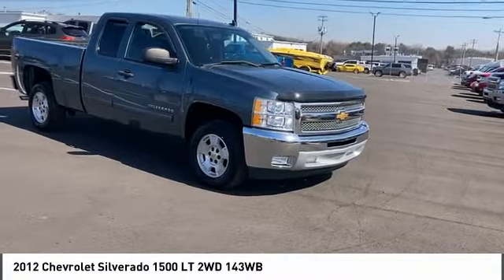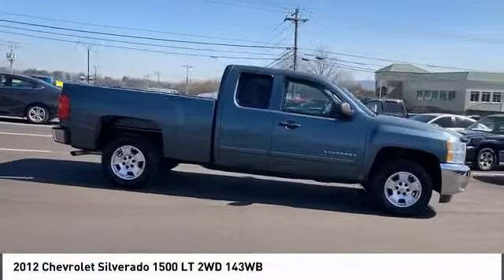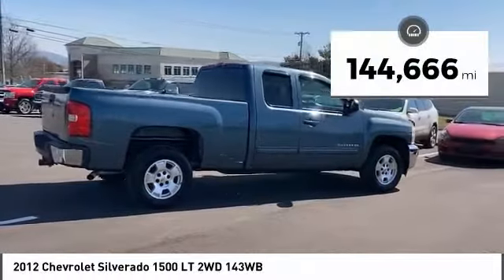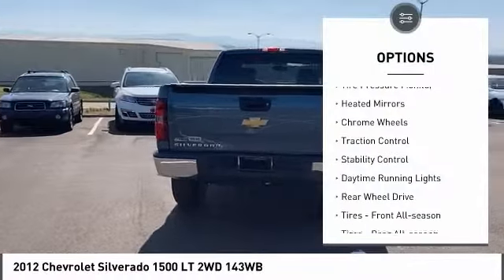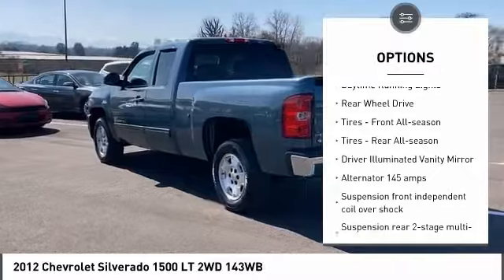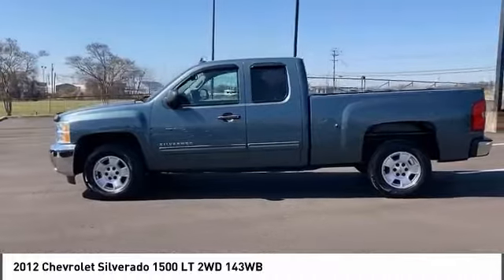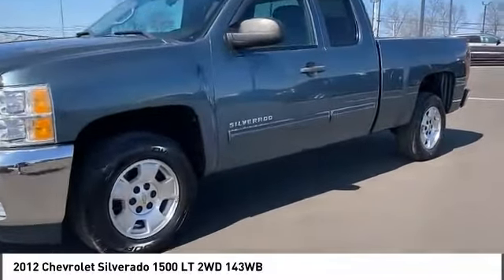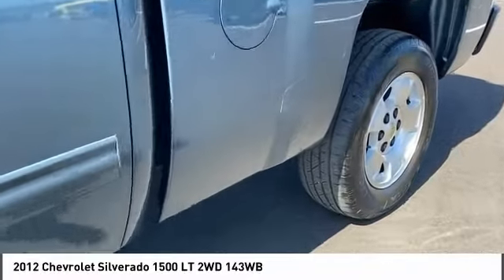2012 Chevrolet Silverado 1500 Alcoa TN 126971